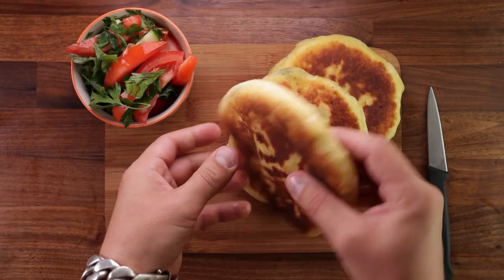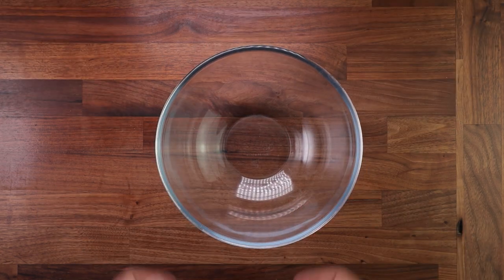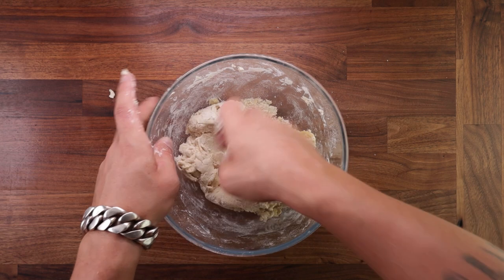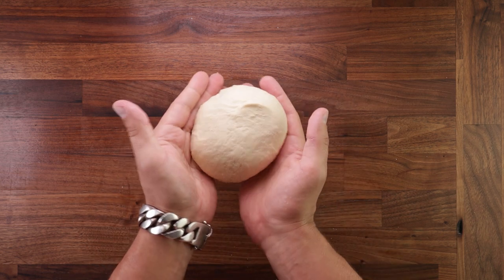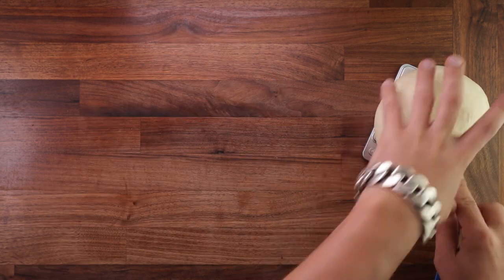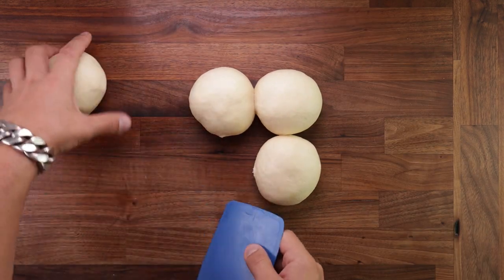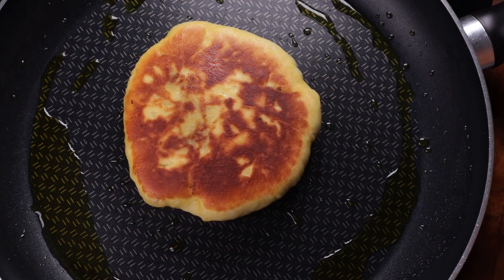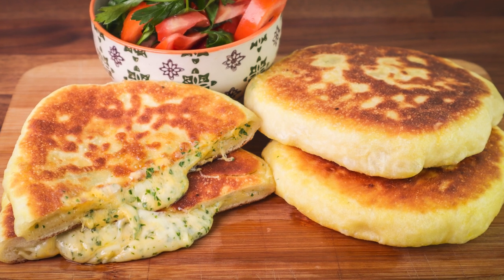How To Make Perfect Cheese Filled Naan | Stuffed Flatbread Recipe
If you love cheese, then this one is for you. I think the picture says it all. Crispy on the outside, soft and cheesy in the middle. It will put you in a cheese coma. You can replace the cheese with many other ingredients if you wish. I have a recipe similar to this using minced meat which work really well in this kind of bread.